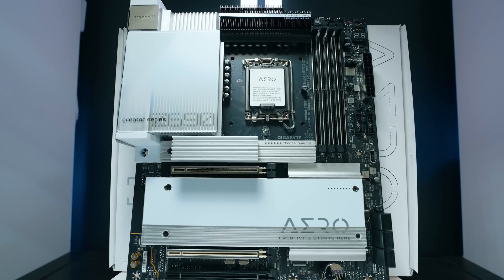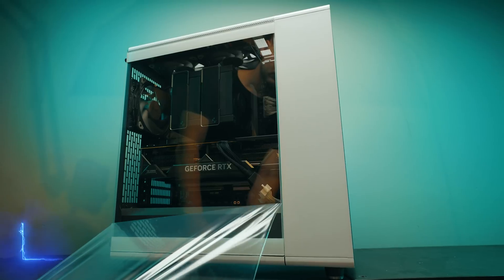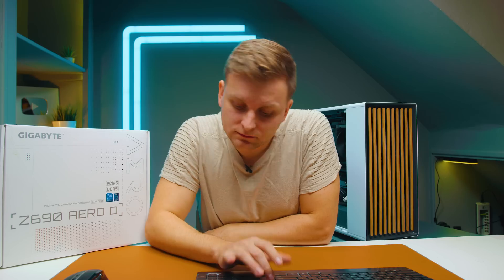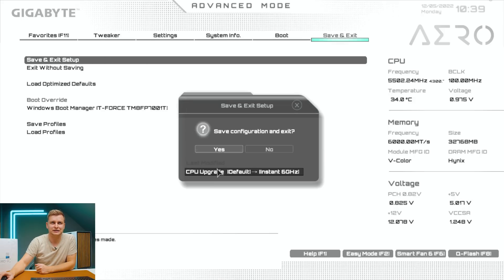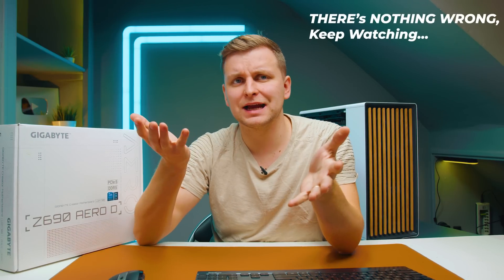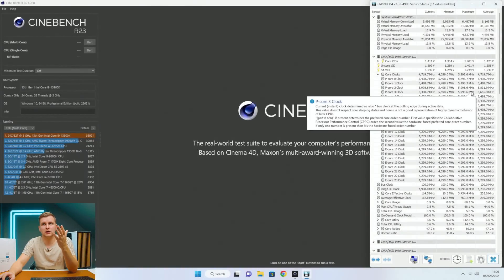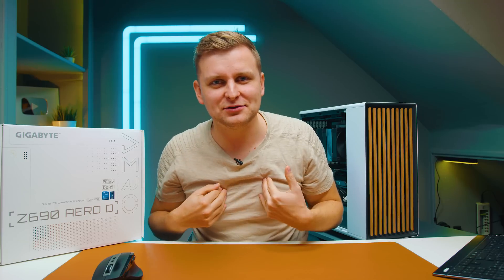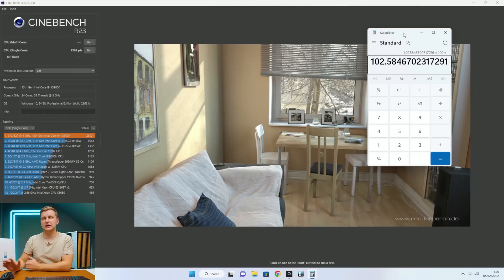LITERALLY 1-CLICK 6GHz on 13700k 👉 Get 13900KS performance NOW! Feat. Gigabyte Instant 6Ghz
Checking out Gigabyte's Instant 6GHz feature for 13700k and 13900k on their Z690 and z790 motherboards.

👇Parts Used in this PC Build: 👇
Alternative white DDR5:
[Upgrade option but same design]
✅ FRONT FANS
✅ EXHAUST FANS

OTHER:
- Favourite camera Monitor w LUT
- Music Licences:

0:00 Get 6Ghz With 1 Click! 😱
0:47 Requirements
0:59 Gigabyte Please DON'T STOP
1:13 Testing BEFORE Applying the settings
1:37 My PC Specs - Air Cooled
1:54 BEFORE Testing results
2:28 Gigabyte's Promise
3:07 How to TURN it ON?
4:05 First test after Settings applied
4:27 WHY IS IT NOT WORKING???
6:25 How to FIX it!
6:54 There's the 6GHz
8:12 Is it STABLE for creators?
10:49 What's the performance Increase?